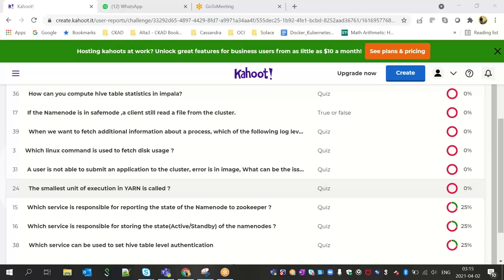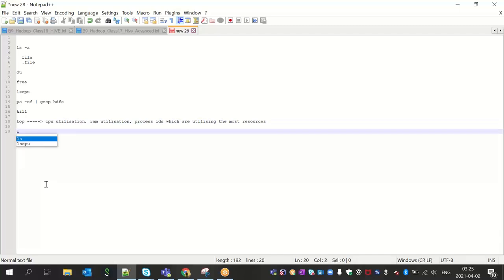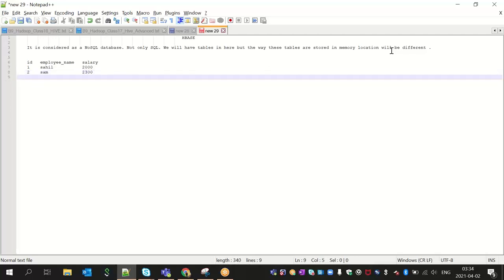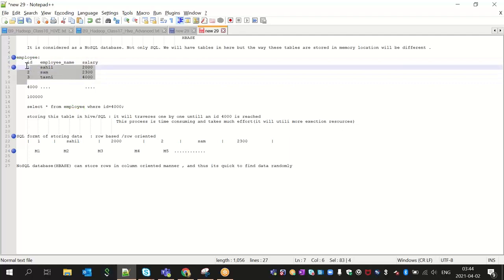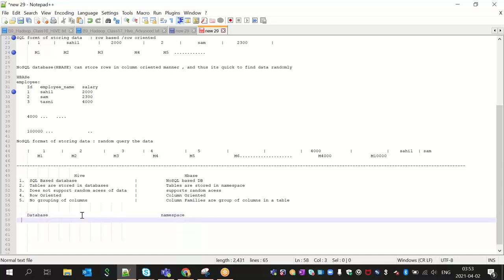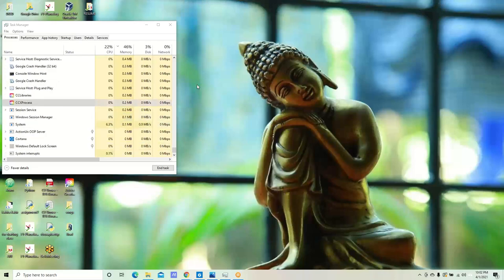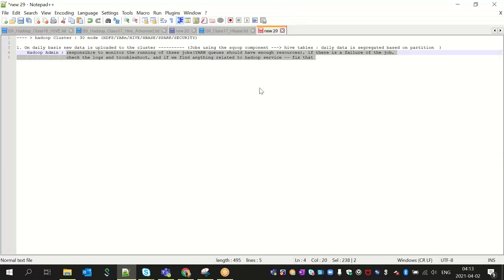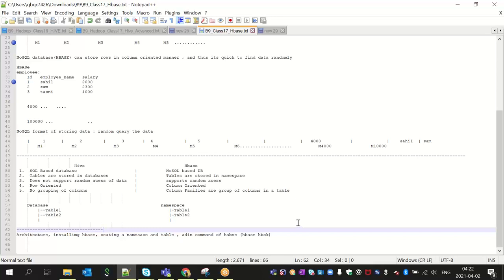Lesson 15 : HBase NoSQL Database - Basic concepts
📘 Lesson 15: HBase Basic Concepts | NoSQL Database for Big Data

Welcome to Lesson 15 of our Big Data / NoSQL / Hadoop Series!
In this session, we dive into HBase, a powerful distributed, column-oriented database built on top of Hadoop and HDFS.

🔍 What You’ll Learn in This Lesson:

What is HBase and why do we need it?

How HBase differs from RDBMS and HDFS

Key HBase Architecture Components:

Tables, Rows & Column Families

Regions & Region Servers

HMaster & Zookeeper

Read/Write operations in HBase

Real-world Use Cases (Facebook, LinkedIn, etc.)

🧠 By the end of this video, you’ll clearly understand how HBase stores and retrieves massive amounts of data in real-time — and where it fits in the Big Data ecosystem.

📎 Playlist Link (Complete Course): [Add Link Here]
📥 Slides / Notes / Code: [Add Link Here]